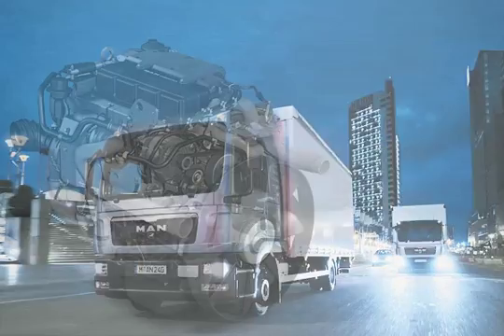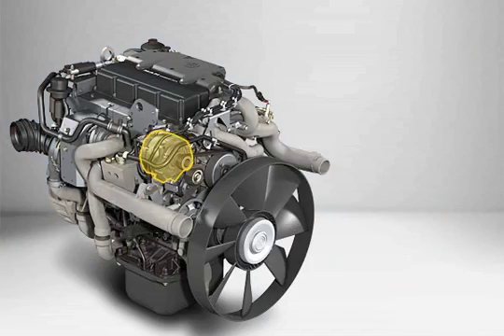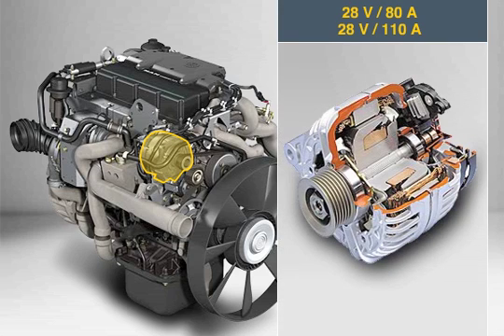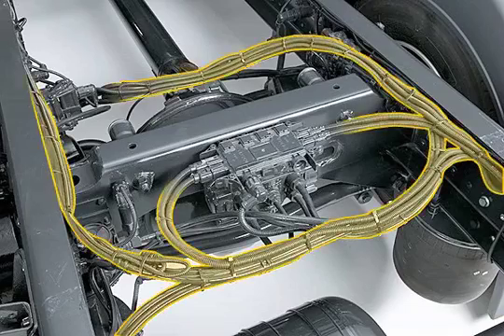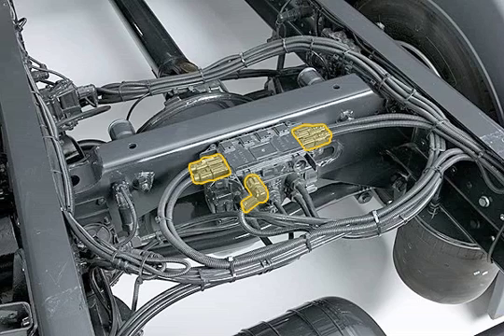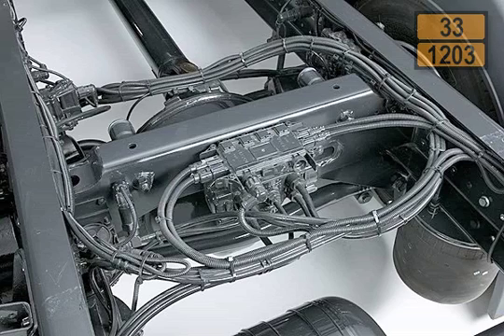Power supply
A compact and powerful clamp terminal alternator supplies the electric power required by the vehicle. Depending on the type of vehicle body and operating conditions, you can choose either the standard 28 V/80 A unit or the more powerful variant with 28 V/110 A.
Cables and wires are grouped together in logical strands, making them much easier to identify for servicing. Water-tight plug connections and additional seals on external connectors provide effective protection from dampness and dust. This effectively prevents creepage current. The wiring in the series complies with the strict requirements of the ADR dangerous goods / hazardous materials directive.